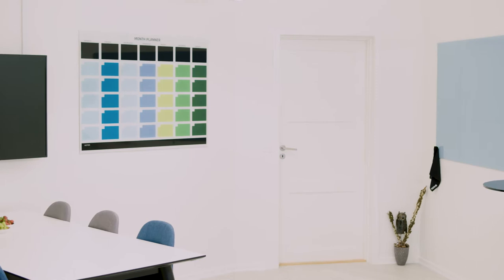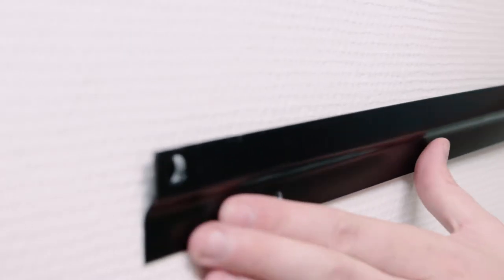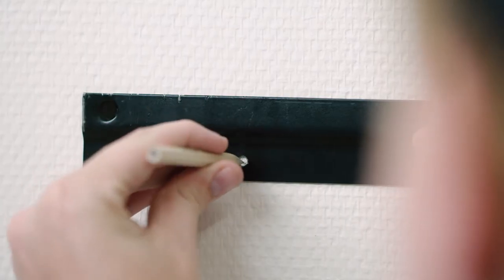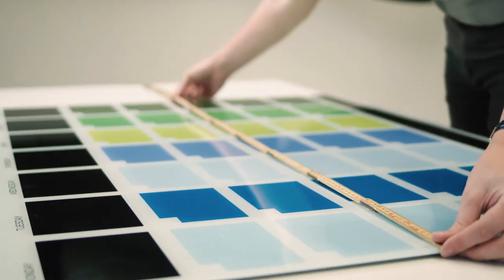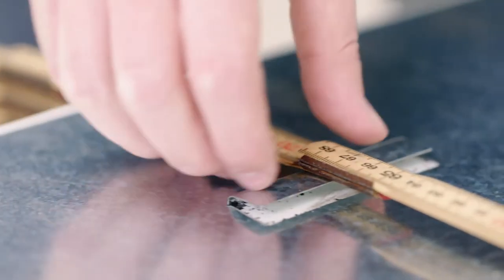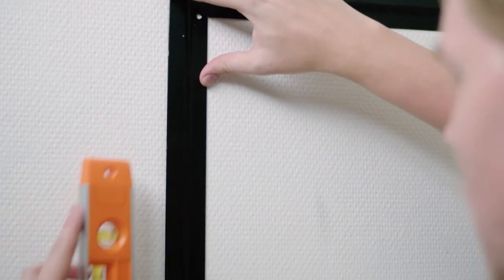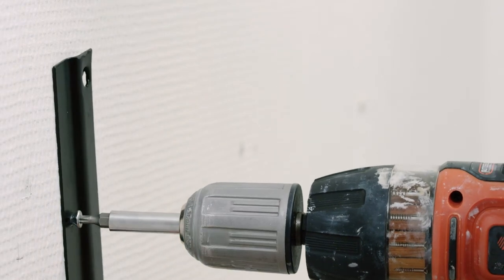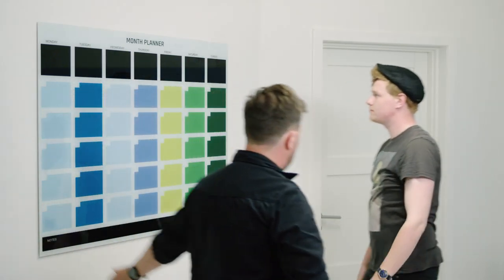NAGA BIG Glass board Installation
A magnetic NAGA glass board is a decorative, practical and modern version of a whiteboard.

You can write on the board with a chalk marker or with an ordinary whiteboard marker. Once the text has dried, you can easily wipe the board with a board eraser or a paper towel. You can attach papers and other items to the board with super strong magnets. The magnets need to be super strong to be able to get hold of the metal plate on the back of the glass.

Take a look at all NAGA business products on our